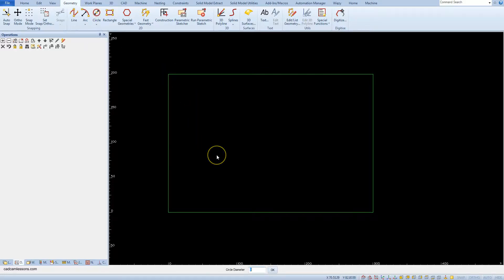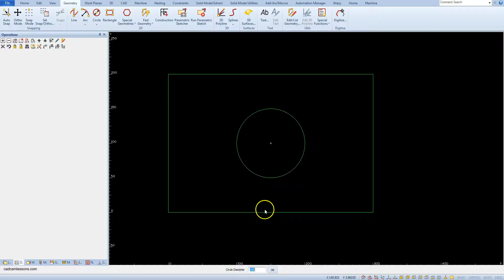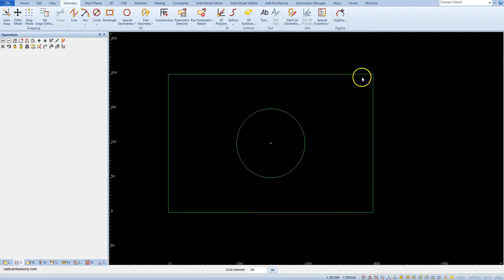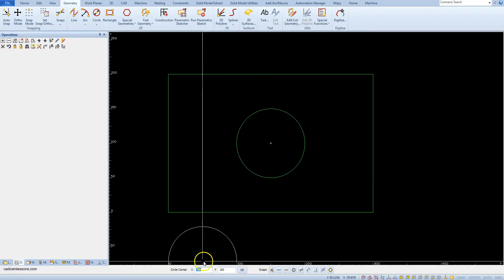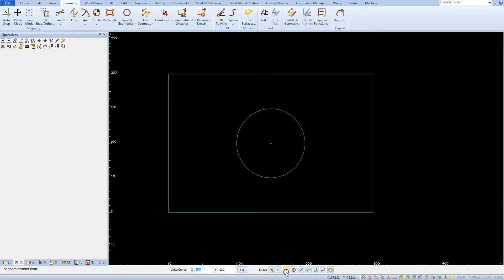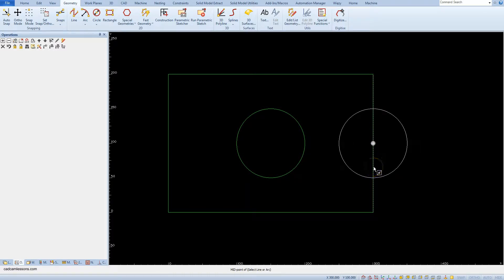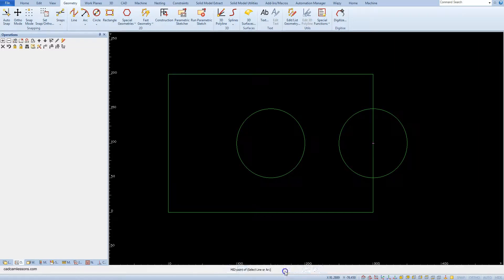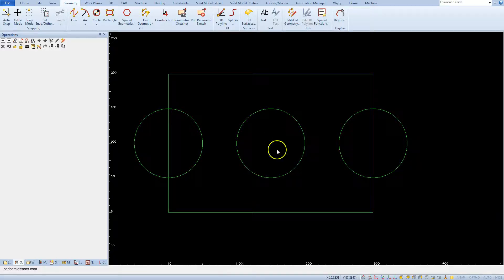Circles - Alphacam Training 02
In this lesson we will draw a circles.